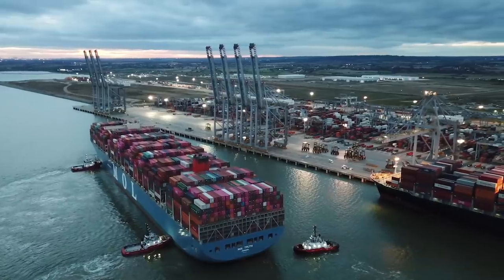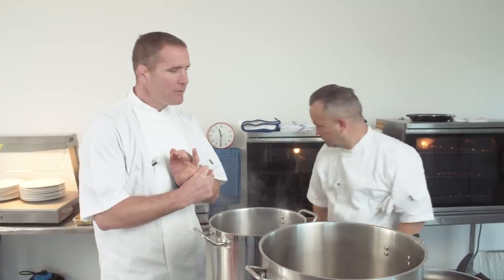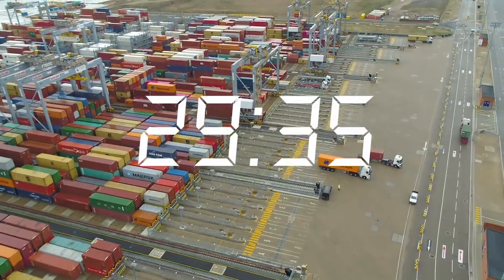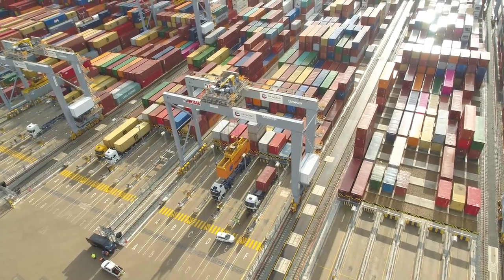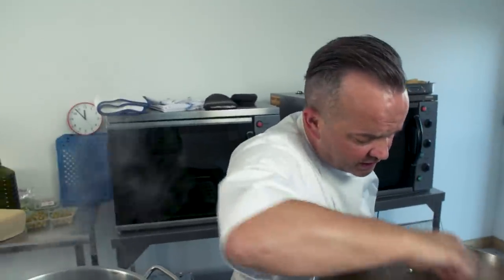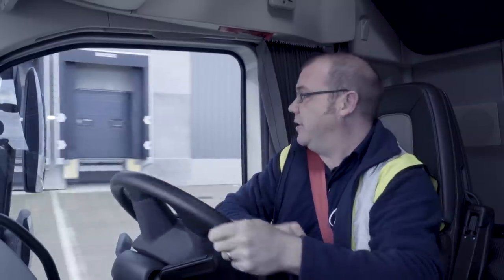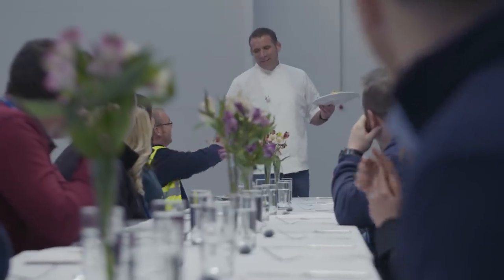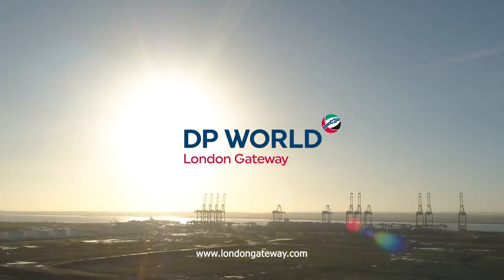In and Out in 35 minutes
Rugby champion and Celebrity MasterChef winner Phil Vickery attempts to cook a meal for 20 hungry port workers in less time than it takes a truck driver to drop off and collect a container.